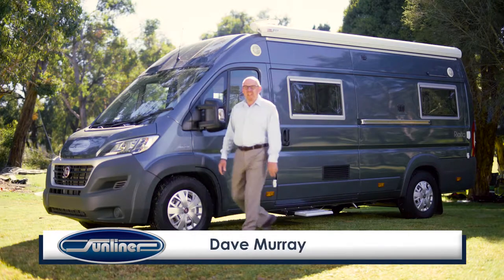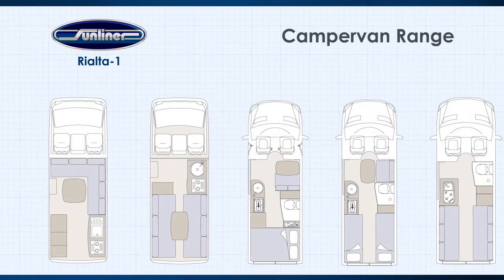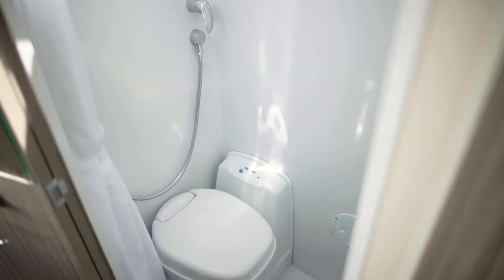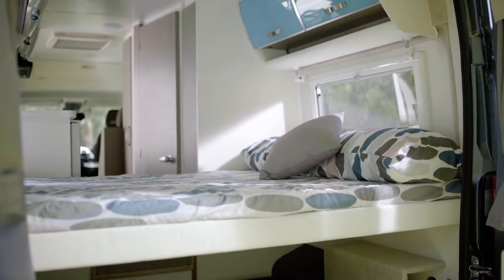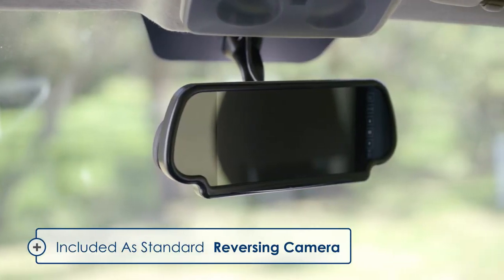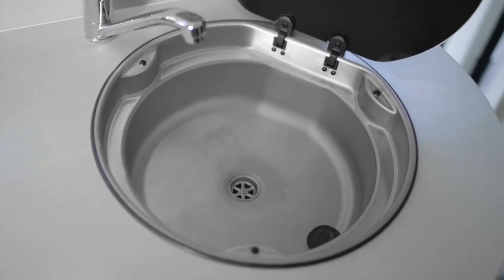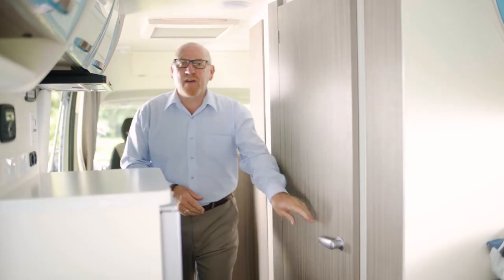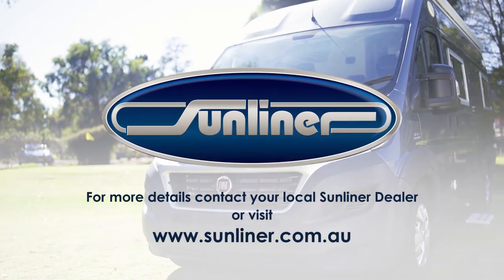Sunliner RV, Rialta - Presenter videos | Creativa - Melbourne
Style: Presenter videos
Type: Product demo videos
Client: Sunliner RV